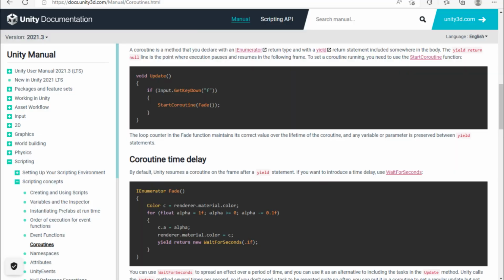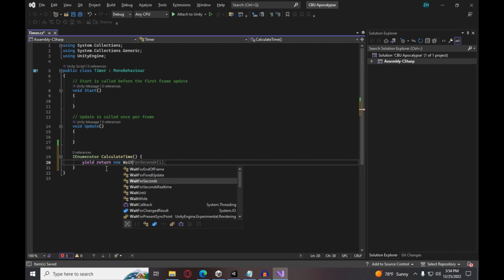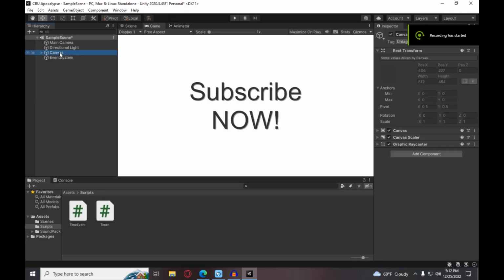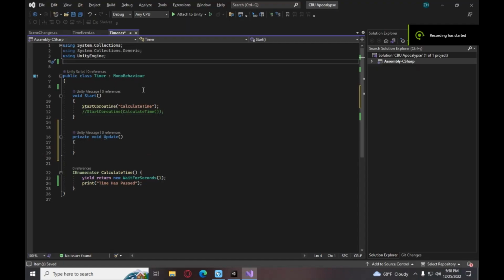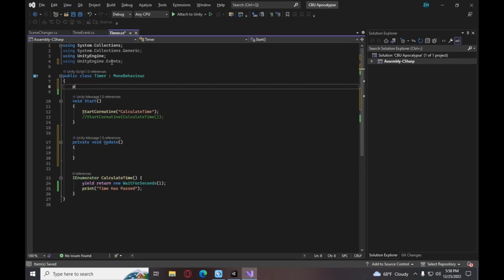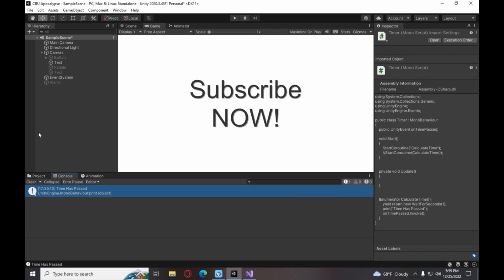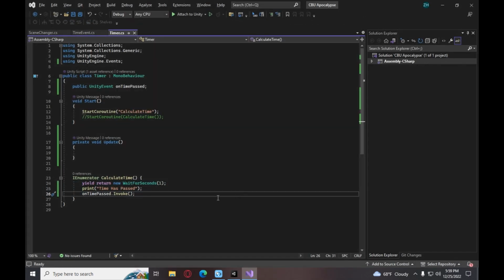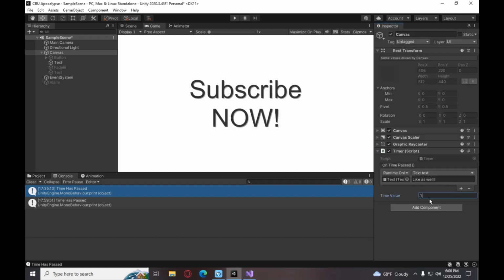How to Make Unity Time Event(Do something after time)